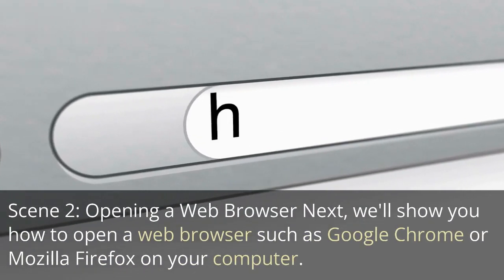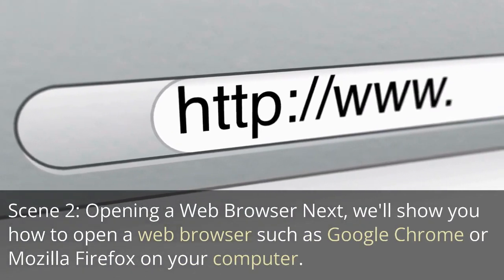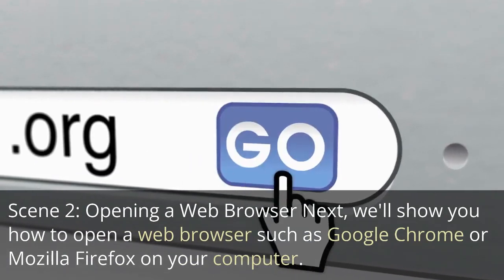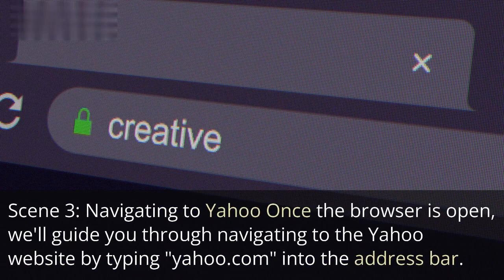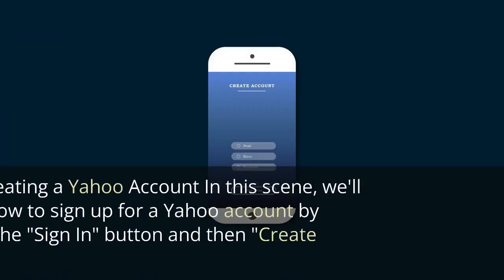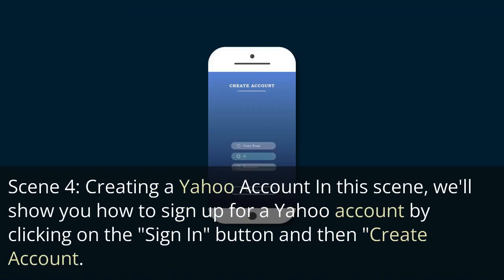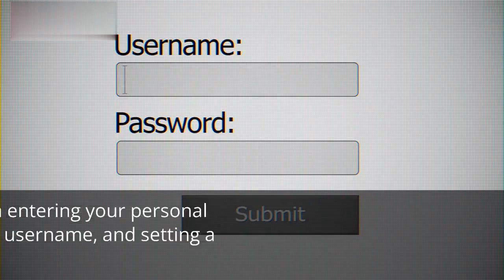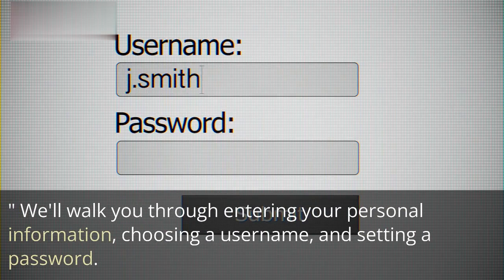How to Create and Manage a Yahoo Account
In this video, we will guide you through the step-by-step process of creating and managing a Yahoo account. From setting up your account to customizing your profile, we'll cover everything you need to know to get started with Yahoo. We will show you how to create a strong and secure password, update your personal information, and navigate the user interface. Additionally, we will explore the various features that Yahoo offers, such as email, news, finance, and more. By the end of this video, you will have a solid understanding of how to use and manage your Yahoo account effectively.

اس ویڈیو میں ہم آپ کو گائیڈ کریں گے کہ یاہو اکاؤنٹ کیسے بنایا جائے اور اسے کیسے مینج کیا جائے۔ ہم آپ کو اکاؤنٹ کی ترتیب دینے سے لے کر اپنے پروفائل کی کسٹمائزیشن تک کے تمام حصوں کے بارے میں بتائیں گے۔ ہم آپ کو دکھائیں گے کہ کیسے ایک مضبوط اور محفوظ پاس ورڈ بنایا جائے، اپنی شخصی معلومات کو اپ ڈیٹ کیسے کیا جائے، اور یوزر انٹرفیس کو کیسے نیویگیٹ کیا جائے۔ علاوہ ازیں، ہم یاہو کی مختلف خصوصیات کو بھی تلاش کریں گے، جیسے ای میل، نیوز، فنانس، اور غیرہ۔ اس ویڈیو کے آخر میں، آپ یاہو کے استعمال اور اس کو فعال طور پر مینج کرنے کے طریقوں کا مضبوط علم حاصل کریں گے۔